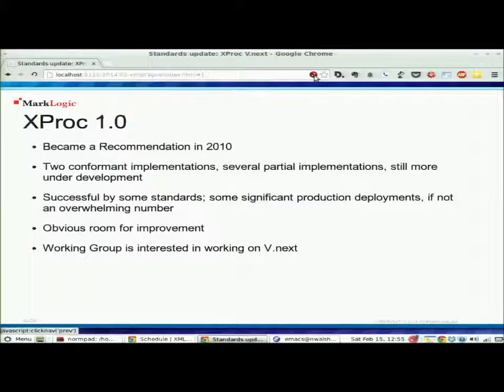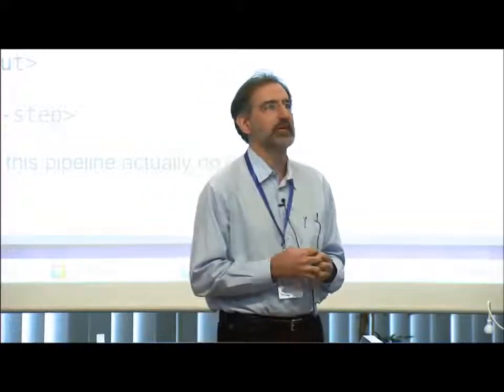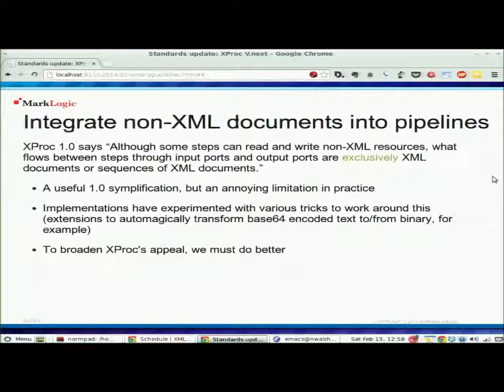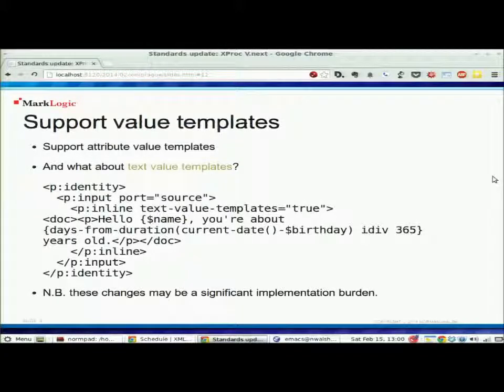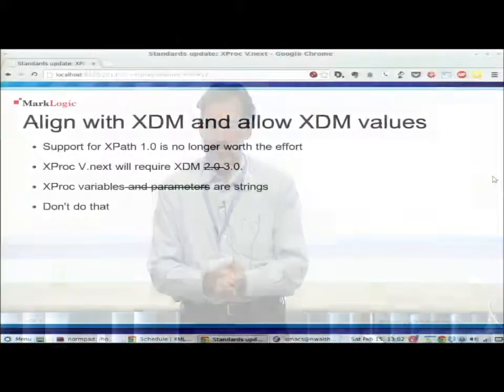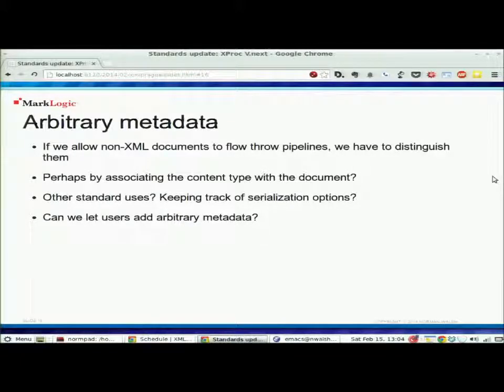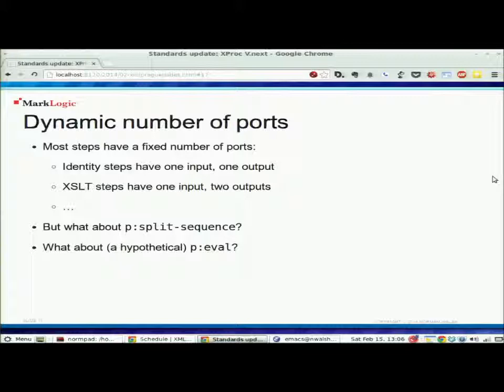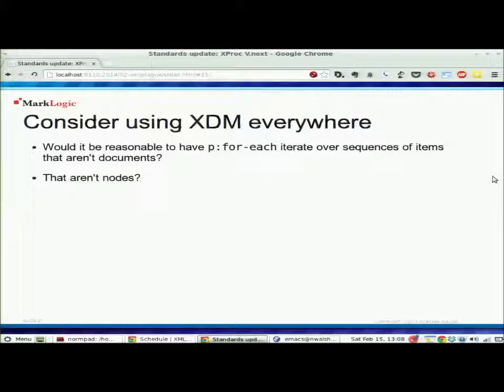Norman Walsh (MarkLogic Corporation): In consideration of improvements to XProc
Norman Walsh (MarkLogic Corporation)

XProc: An XML Pipeline Language has been gaining adoption steadily, if slowly. Even among its fans, the observation has been made that some aspects of the language frustrate new users. Recently, the XML Processing Model Working Group, the working group at the W3C responsible for the continued development of XProc, has drafted a new requirements document for V.next of the language.

The principle focus of V.next is usability improvements. These range from the relatively simple, obvious syntactic shortcuts, to the relatively audacious, removing entire language features determined to be more trouble than they are worth.

This paper reviews the current state of the art in XProc language design with an eye towards explaining and amplifying the efforts of the working group on the one hand, and on the other, encouraging members of the XML community to voice their concerns.